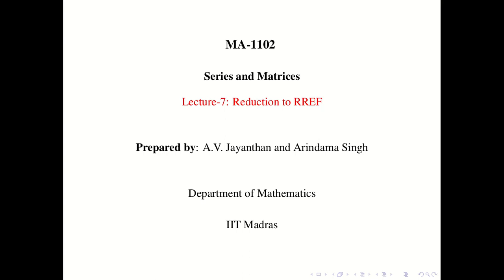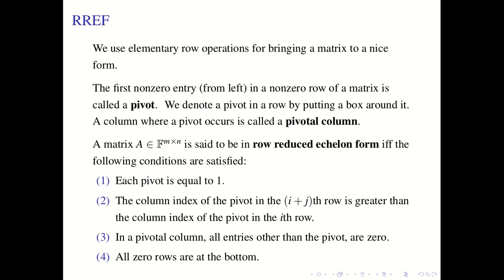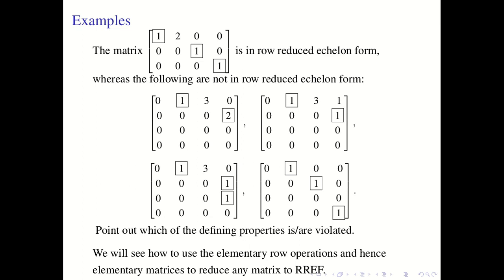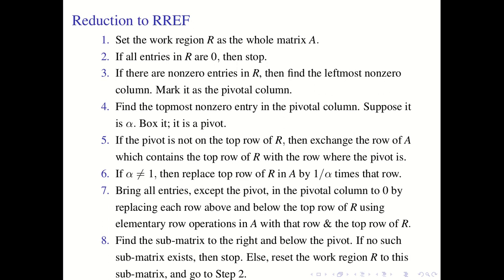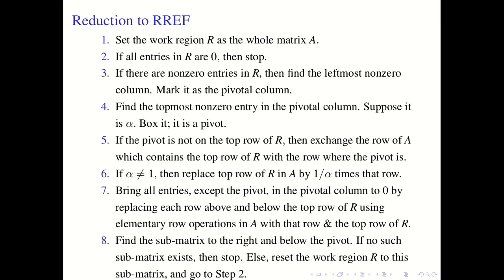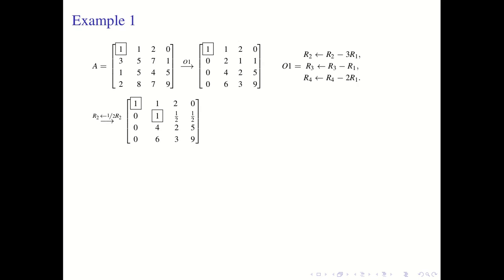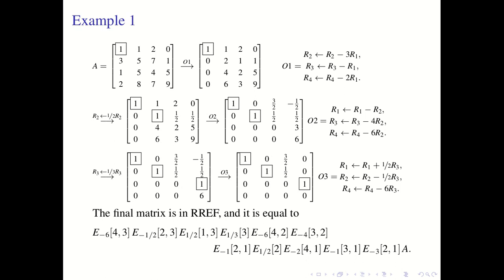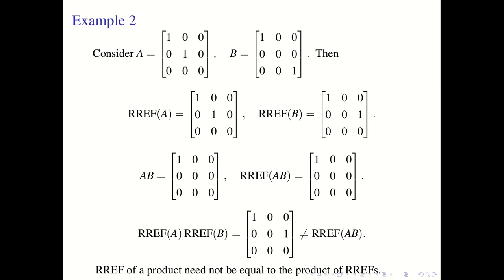Lecture 7: Row Reduced Echelon Matrix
In this lecture, we define what is row reduced echelon form and describe how to bring a matrix to row reduced echelon form by performing a sequence of elementary row operations.